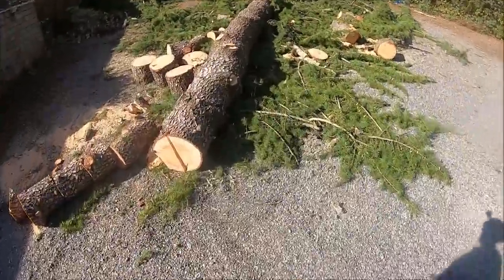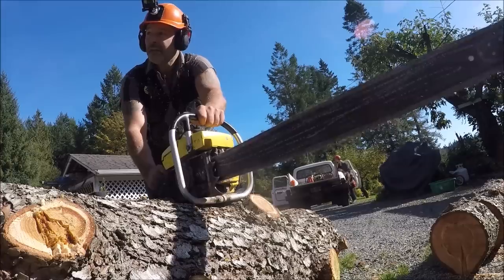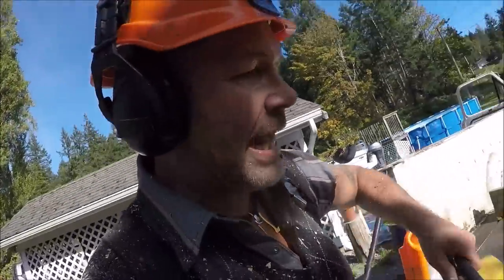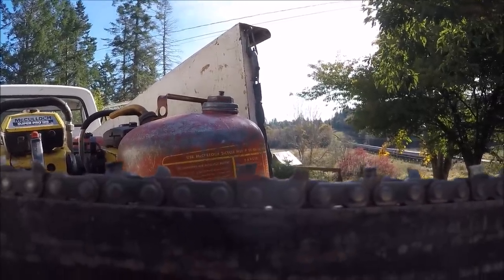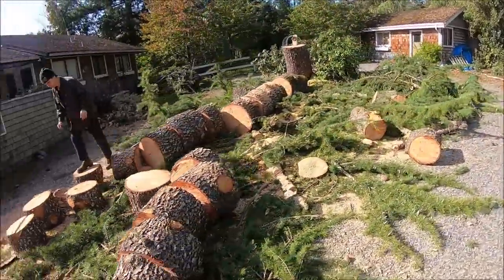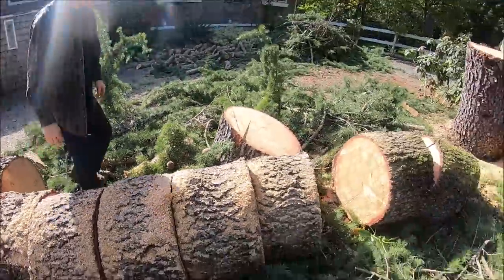MODIFIED McCULLOCH PRO MAC 850 PUTS THE HURT ON BIG LOG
I RAN THIS McCULLOCH PRO MAC 850 FOR A FEW TANK BEFORE I TUNED IT , AND NOW IT WANT TO PULL HARD